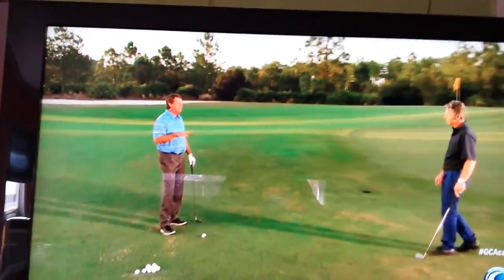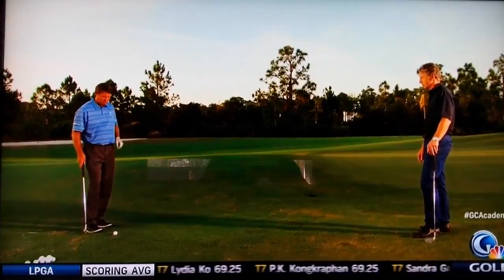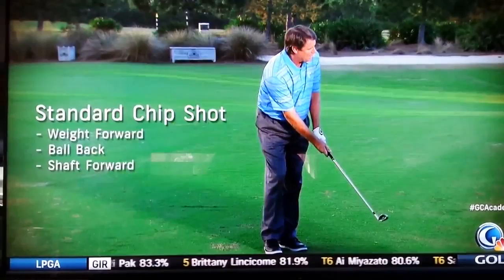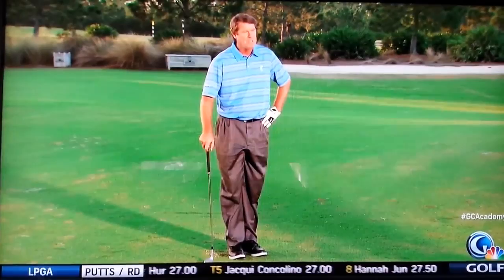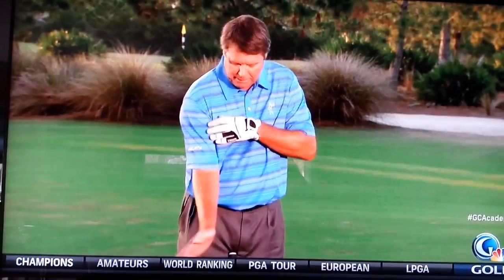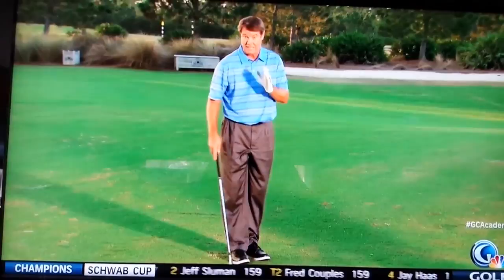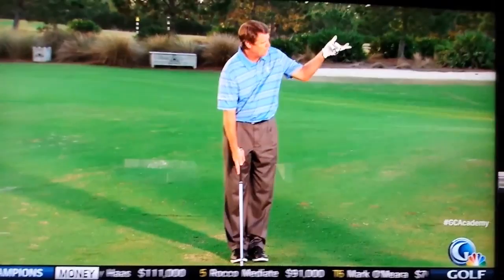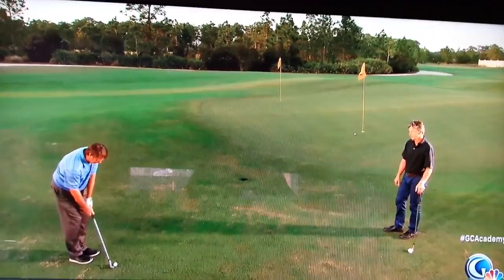Azinger bottom of pitch